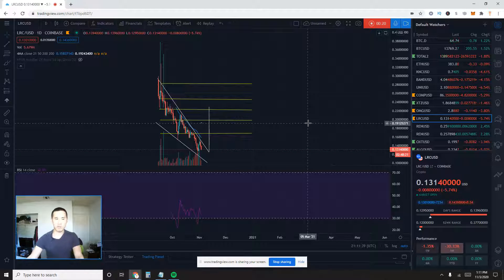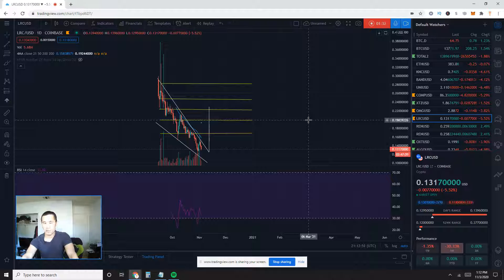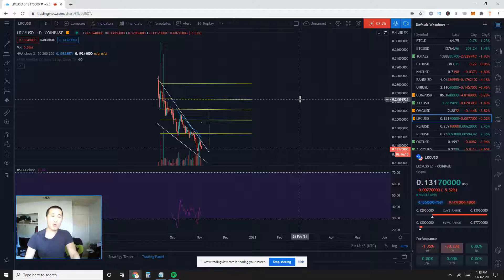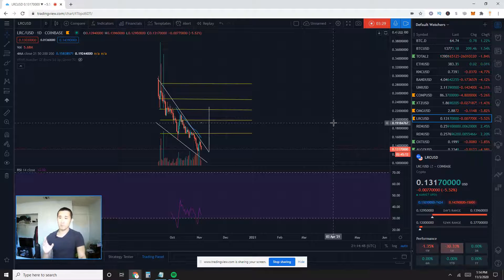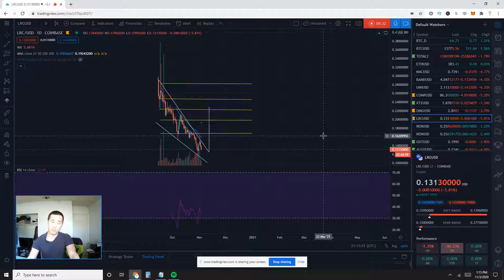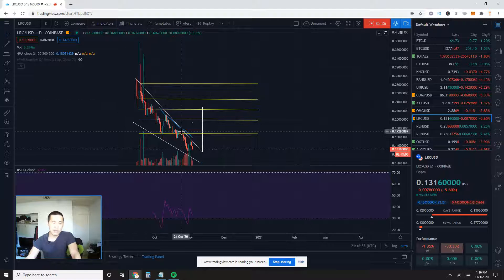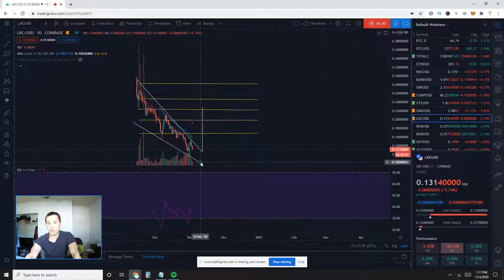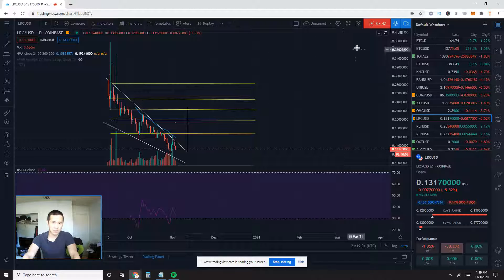Loopring LRCUSD scenarios for THIS reversal pattern & where price can be headed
*Follow me for the latest cryptocurrency analyses on my watchlist
*Thank you to those who donated, I very much appreciate it.